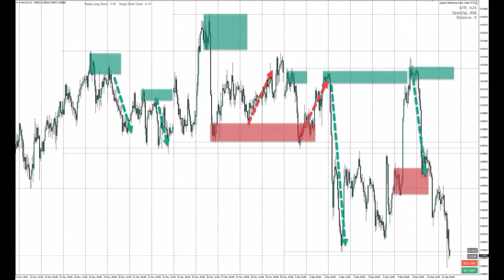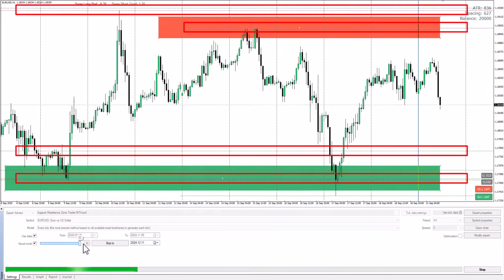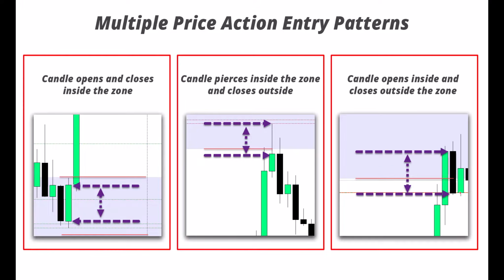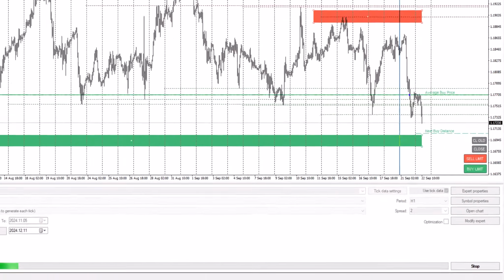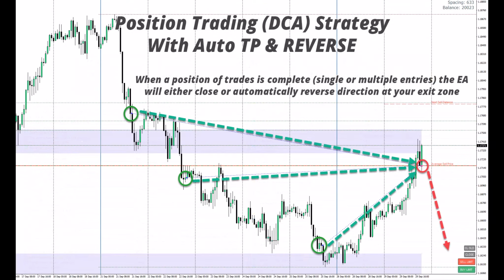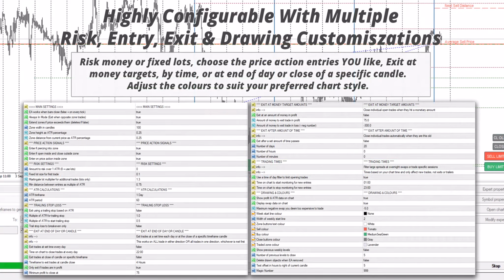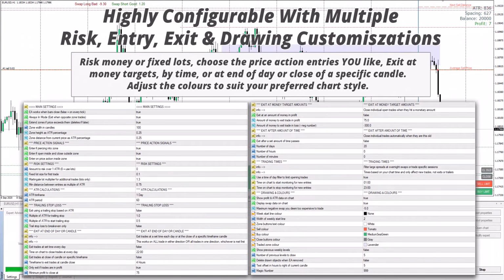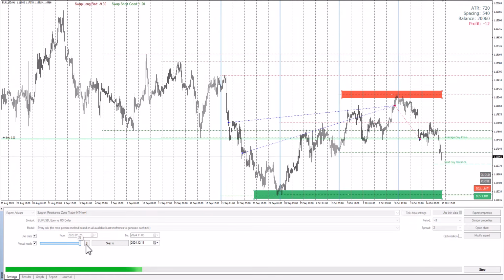The Zone Trader EA For Metatrader 4 - Master Support & Resistance or Supply & Demand Trading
The zone trader EA is a tool designed for traders to automate supply and demand, or support and resistance trading. It works on any timeframe, and can be used to automate range trading, or trend pullback trading.

Simply place the EA on a new chart for every instrument you want to trade. Then use the buttons to draw in the buy and sell zones. Simply move the zones to the areas you would like to trade from and wait for price to reach one of the zones and trigger a trade entry.

If you need help identifying key levels, the EA has built in support and resistance lines for weekly levels, which often prove to be very strong bounce or turning points in all markets. These can be turned on and off as required, use them to find areas for zones where price has reacted multiple times at in the past.

There are multiple price action entry criteria you can select to enter a trade. These include piercing into the zone, open inside and close outside the zone, and open inside and close inside the zone. Select one or more entry methods that suit your confirmation of rejection at a price zone.

Once a price zone has been traded from, the colour will change to show you that zone is no longer active. The EA then draws in the recommended minimum distance to place your next trade, so they are not too close together. Simply find a good area outsize this range and place your next entry zone there to scale into moves that do not work out.

Your average entry price will be plotted on the chart to show you the rough area you should break even on the trade, this is used to identify where you should place your target zone when price moves in your direction. Just make sure it’s in an area that will make you profit.

You can choose to risk a fixed lot or an amount of money, with lot size being calculated over an ATR period of your choosing. There is also the option to use lot scaling on additional trades in a position if you wish.

The EA is designed for position trading or dollar cost averaging trading techniques. These do not use a hard or fixed stop loss and allow the markets to move and breathe naturally while you scale in and out of positions as price returns to the same levels over and over again as banks and institutional traders place their orders.

The EA can be used in two different modes. Always in mode will exit profitable trades and then reverse the trade direction instantly for you as price moves to each zone you place on the chart. If you do not want this functionality, the EA will simply exit your trade at the zone and wait for you to place a new area to trade from.

There are multiple backup exit criteria built into the EA for both profit taking and loss control. You can choose to exit trades automatically based on an amount of time passing, a monetary amount in both profit or drawdown, at the end of the day, or you can get the EA to check at the close of any candle on any timeframe. It will then exit regardless of how the profit is on the position, or you can tell it to only exit if you have a profit available.

There is also an automatic trailing stop loss feature, which allows you to specify a stop based on the average true range of any timeframe to lock in profits as trades move your way. This can also be set to breakeven only to protect your capital and give you a risk-free trade which you can hold for those home runs!

The EA is also incredibly useful as a training tool for traders that want to learn or further develop their skill set with support and resistance or supply and demand trading strategies. It is fully functional in the strategy tester in Metatrader 4 so you can practice on any instrument and timeframe over and over again. The more you see price doing the same thing as days and weeks pass, the more you build muscle memory which will improve your trading skills when live trading, back testing and simulator time is key to every serious trader's success and development. You can download a demo of the EA now, and it’s totally free to use in the strategy tester to go ahead and grab it now and start developing your skills.